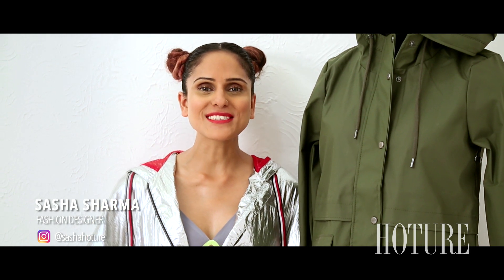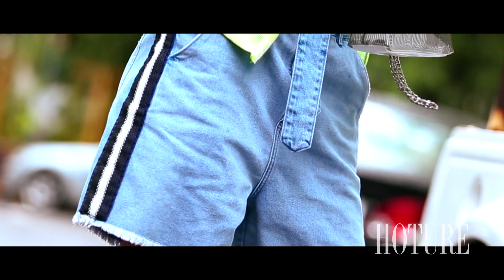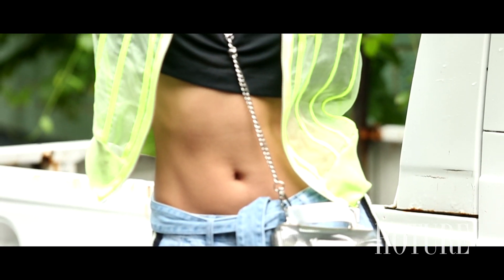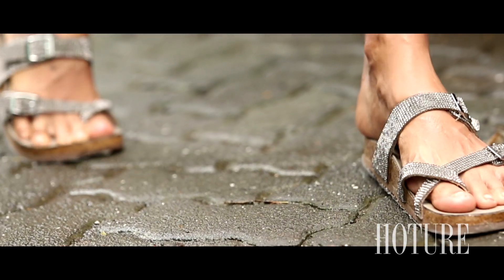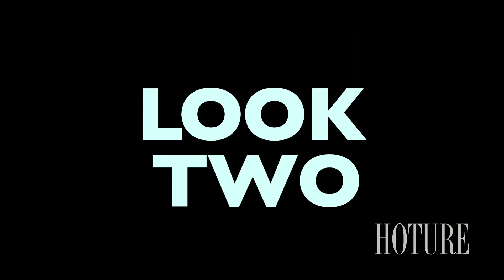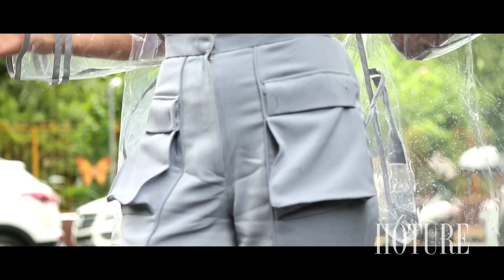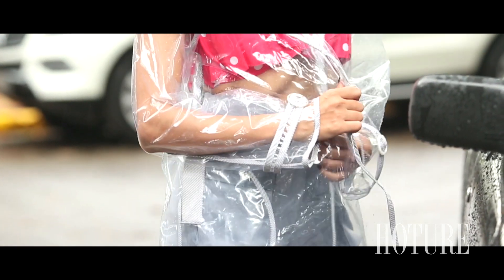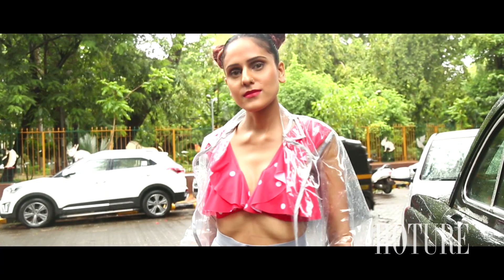MONSOON STYLING TIPS | OUTFIT IDEAS | THE STYLING SHOW:EP03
After the end of the excruciating summer heat! The Monsoons are finally here. Unless you want to look all drenched in the rains, well you might as well do it with A PERFECT LOOK! Our Fashion Editor Sasha, has some perfect styling tips you need to know to look comfortable & of course fashionable this season.

ABOUT US

Unfolding the past, the present & the future through the lens of style and the unrivaled storm gauge for our consumers. Hoture is a Global Fashion platform covering models, runways, designers interviews, beauty trends and fashion trends from around the world. Your one-stop destination for the leading information on all things FASHION.